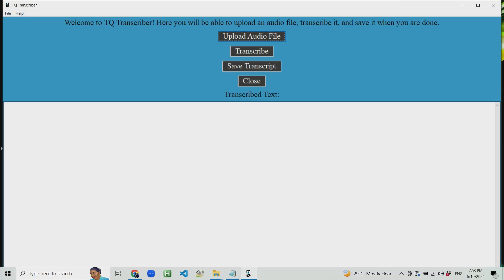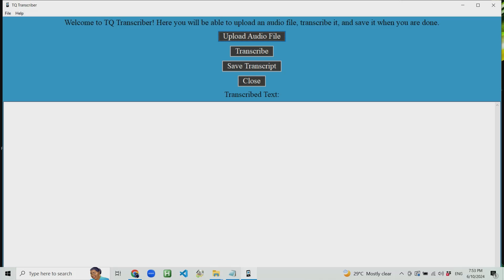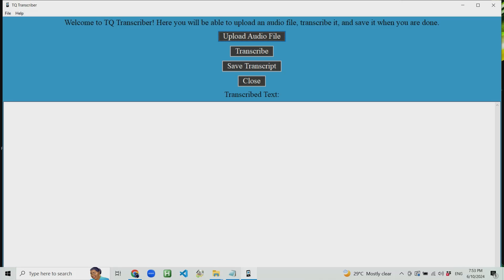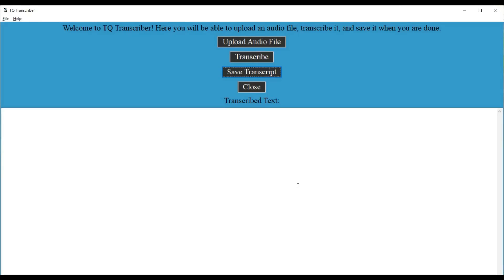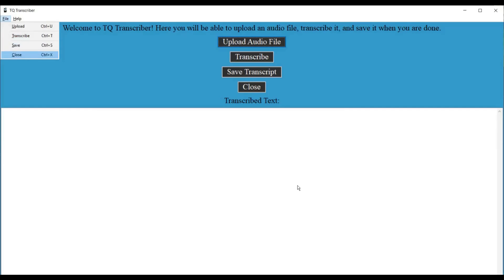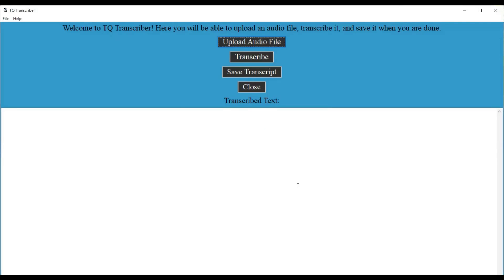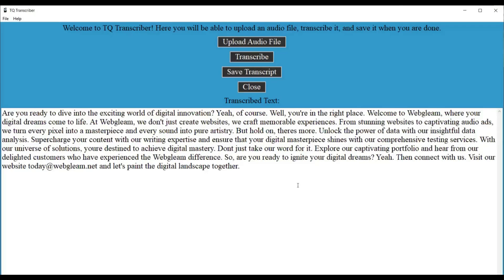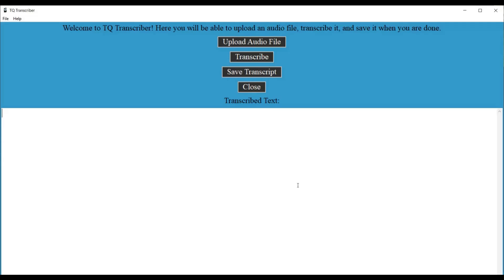Presenting TQ Transcriber (Audio/Video to Text App for Windows)